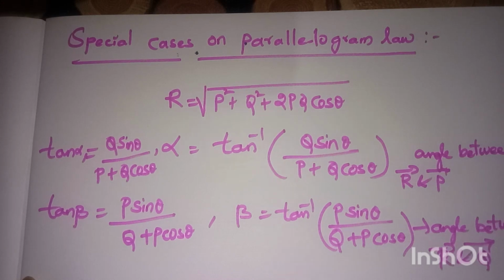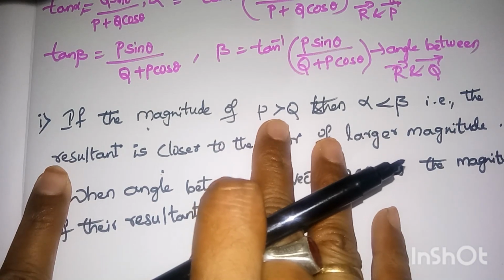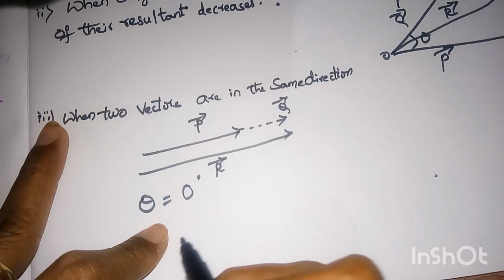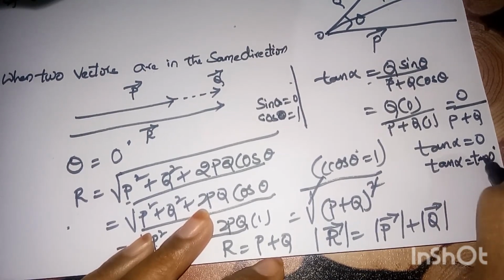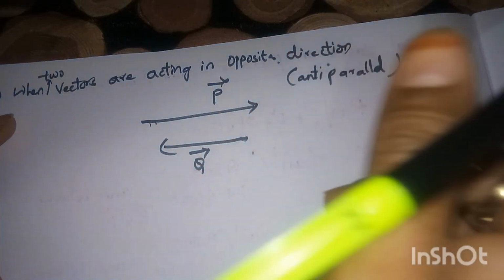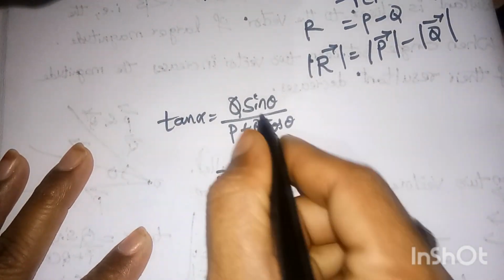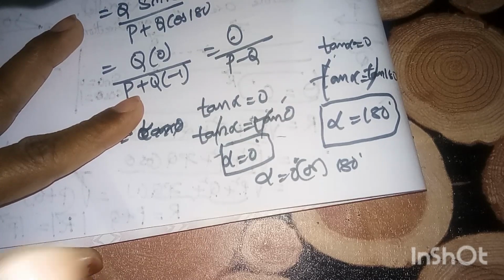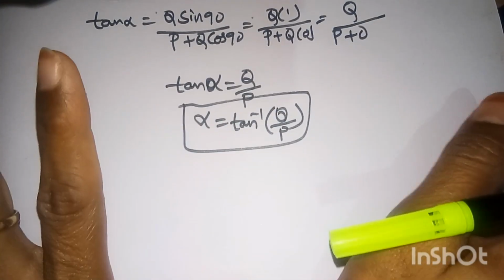Special cases part-1 on parallelogram law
parallelogram law
motion in a plane
2D motion